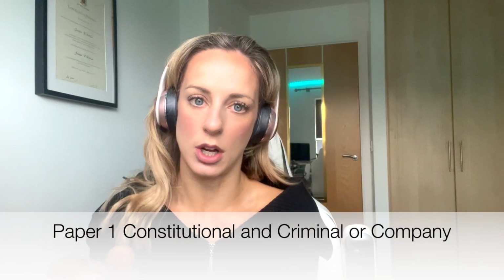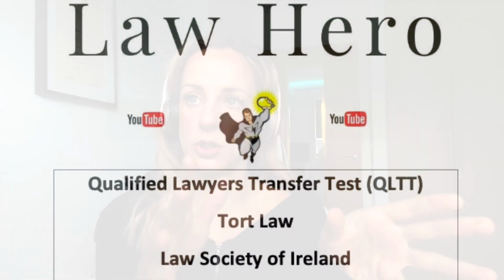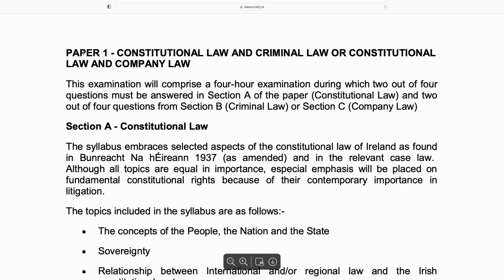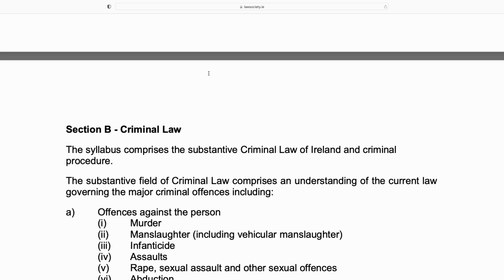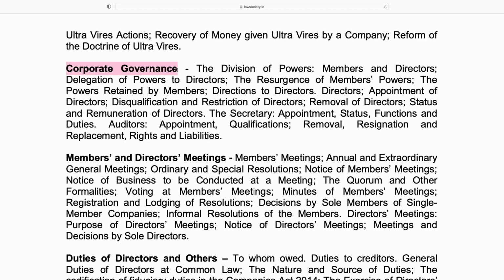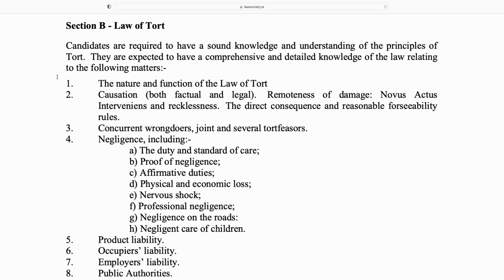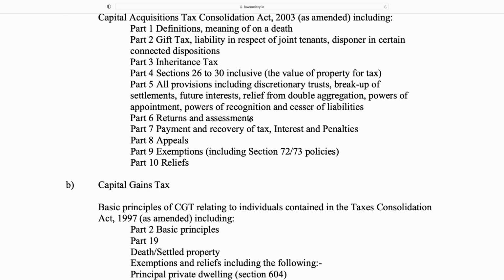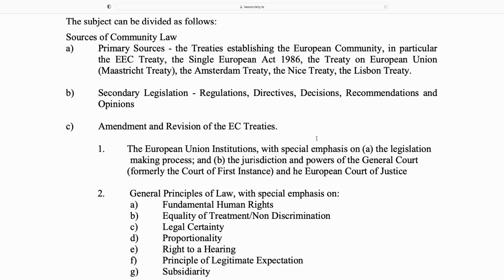QLTT 2023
Hi everyone. I had been meaning to do an update video on the QLTT for a while.